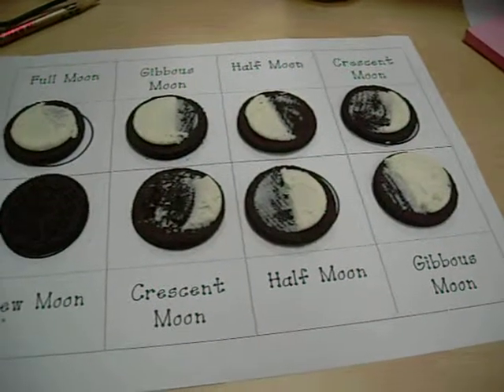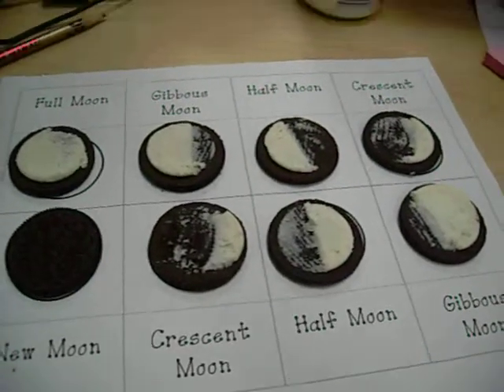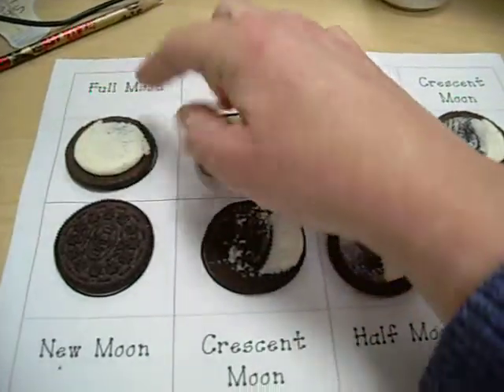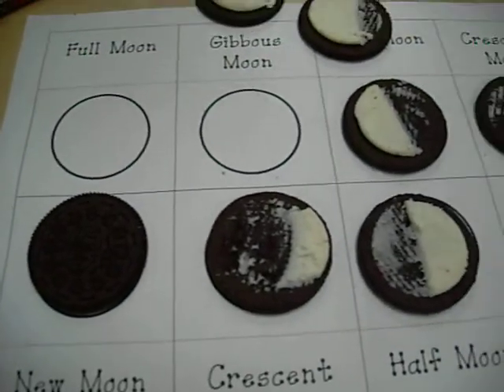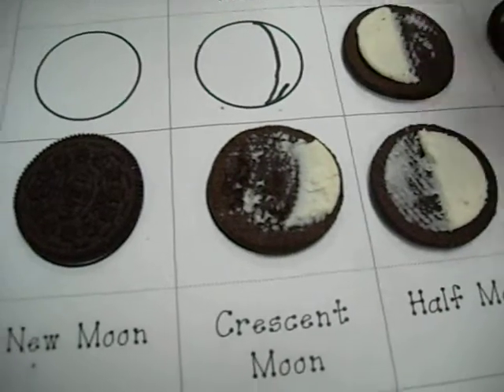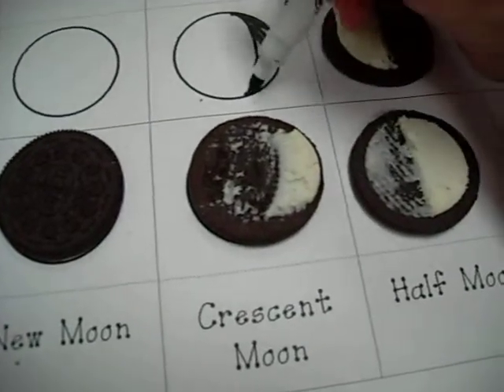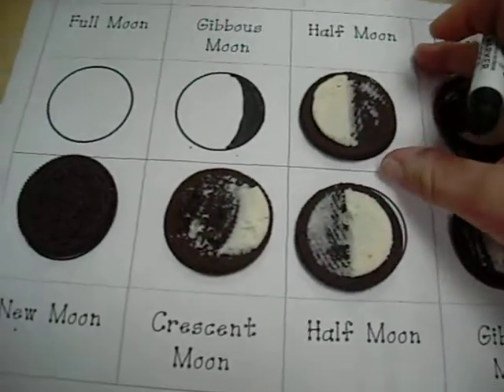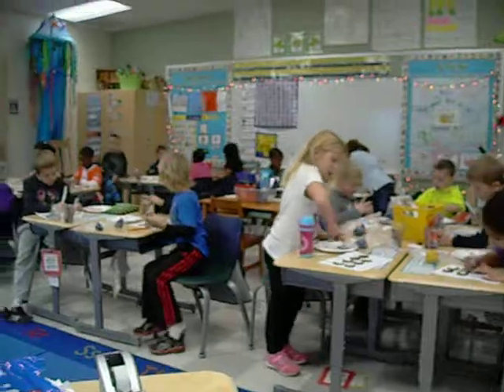Oreo Model diagrams for science journals